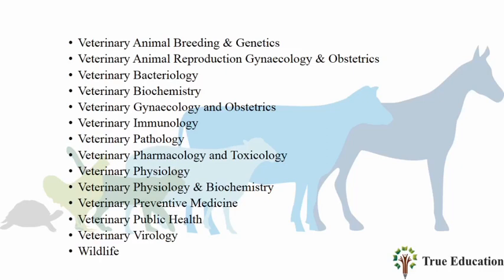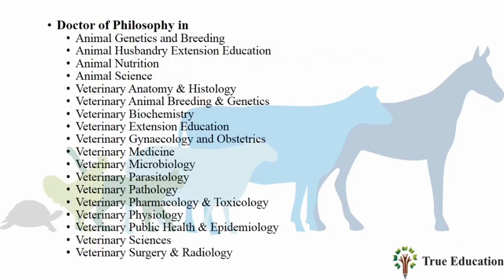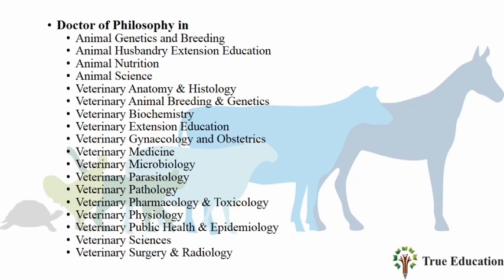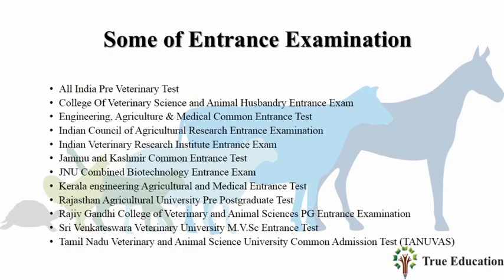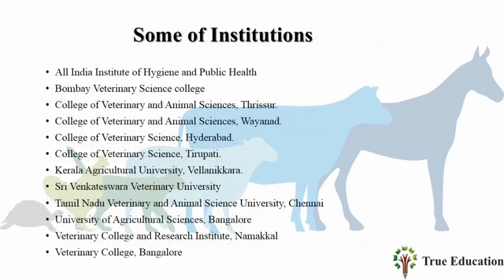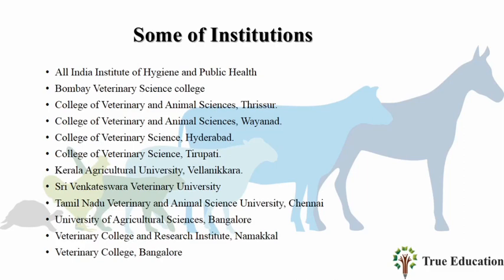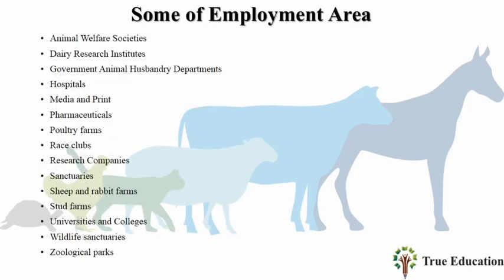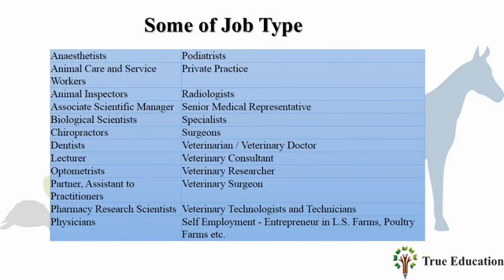Veterinary Science Career in Tamil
Higher education and Job's